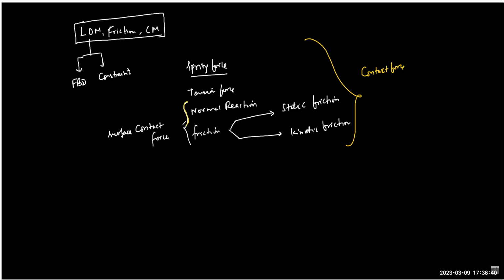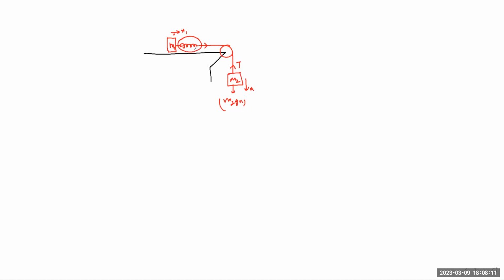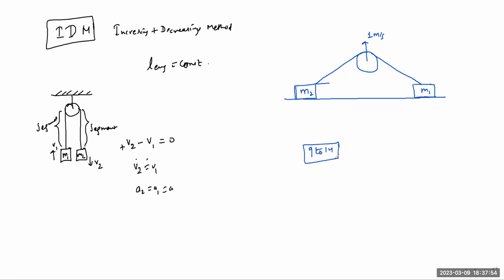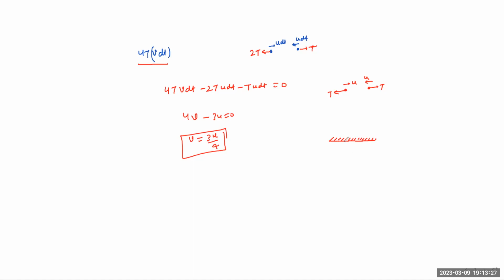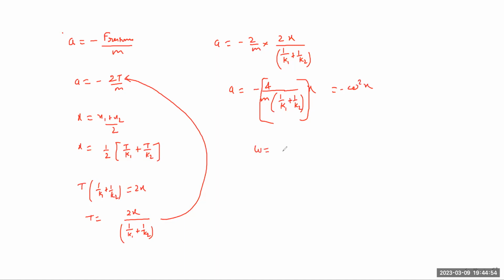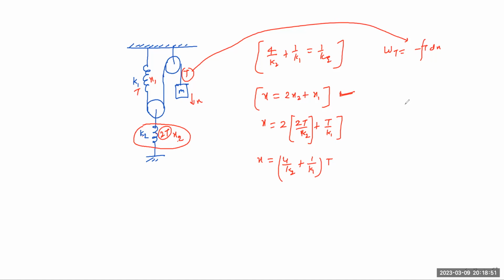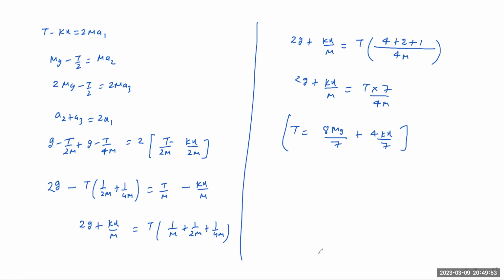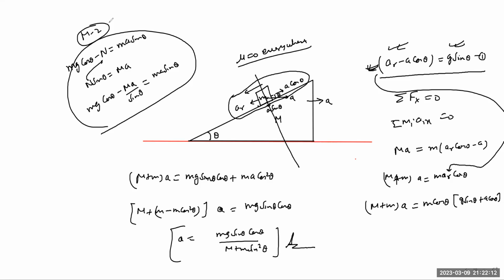NLM revision lec 5